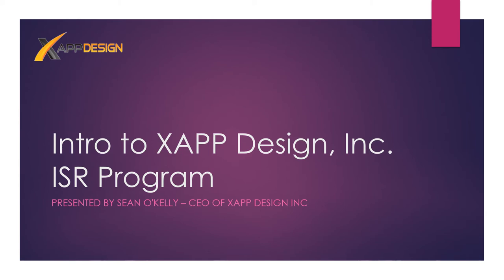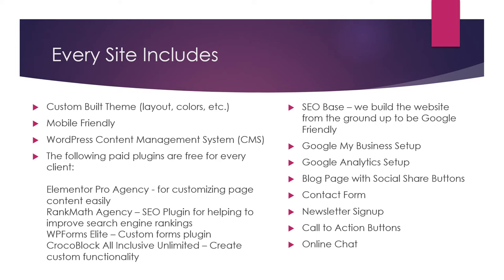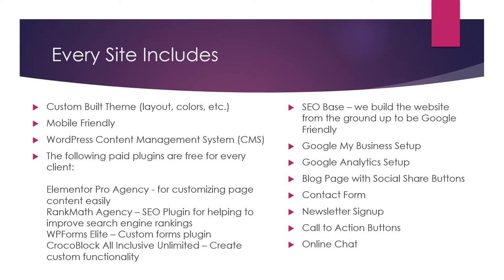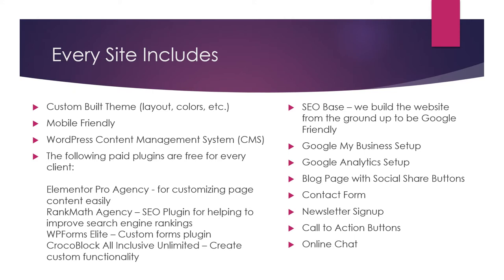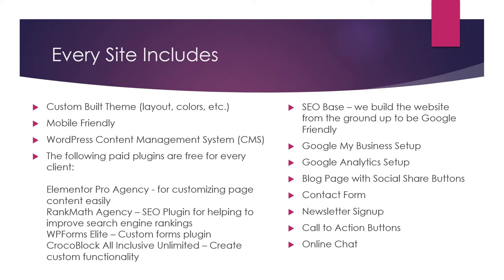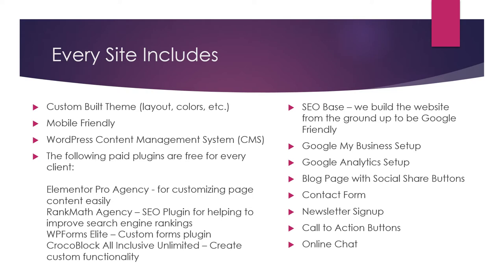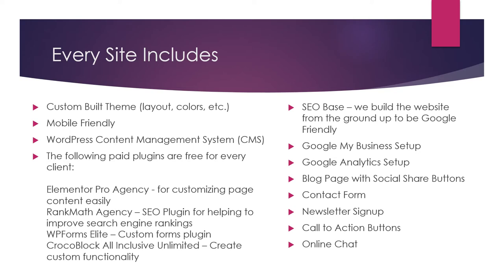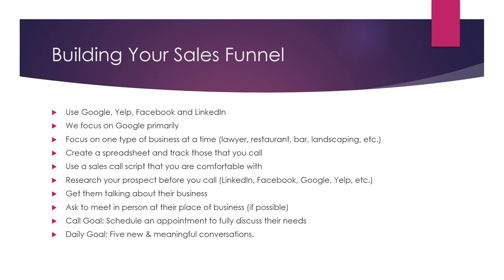XAPP ISR Sales & Earnings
XAPP Design, Inc. Independent Sales Representative Program Sales and Earnings. We'll review what you are selling and the commission structure as well as some example sales and income from them.